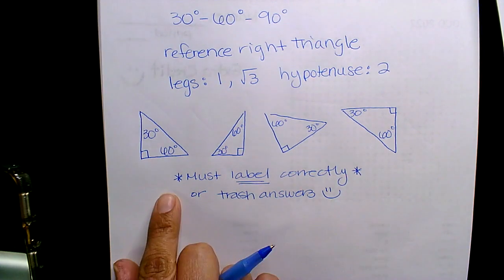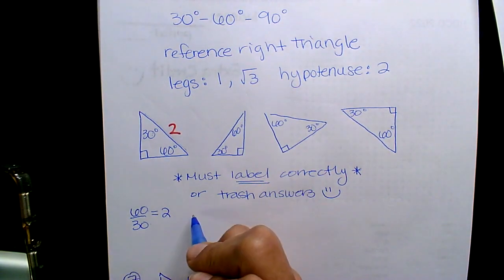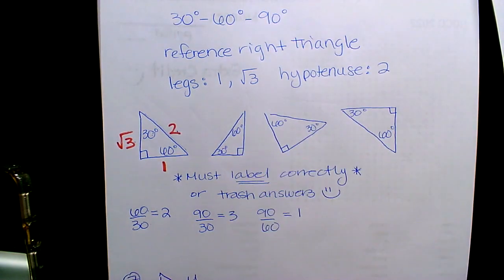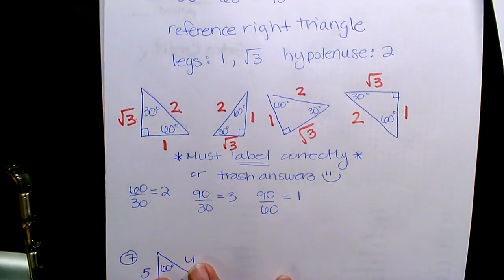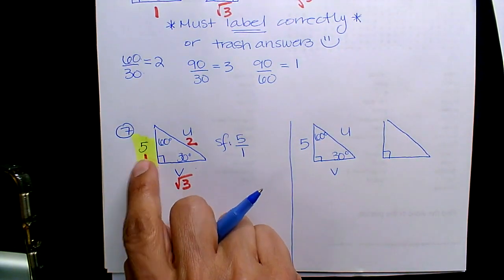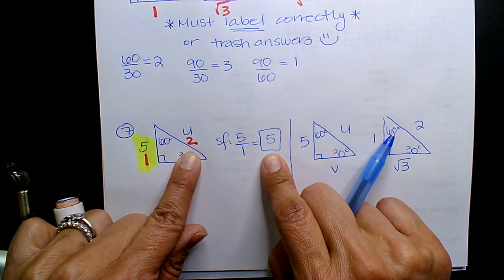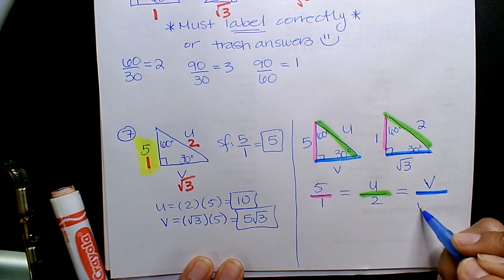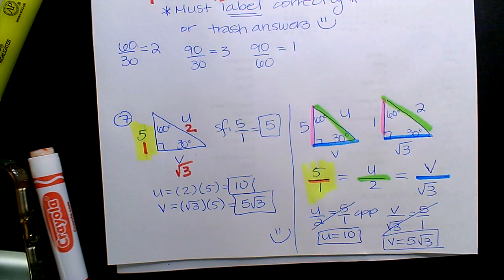3.8.23 im2 #1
30-60-90 right triangles